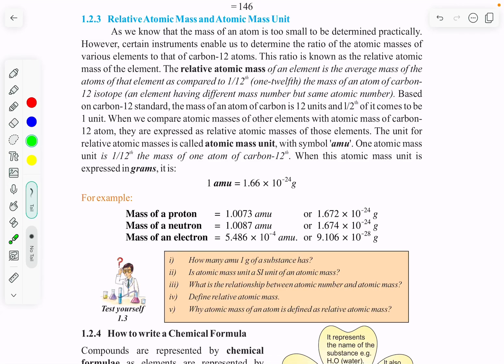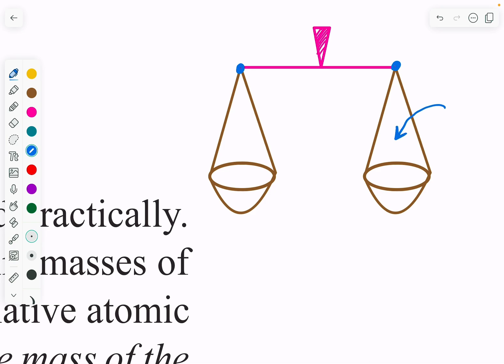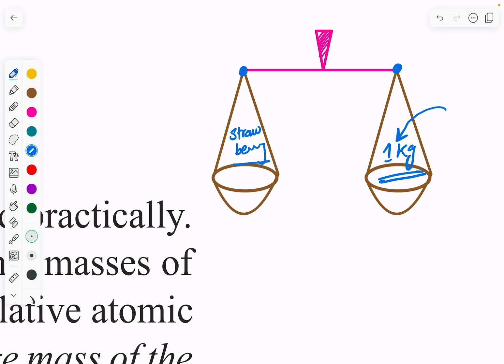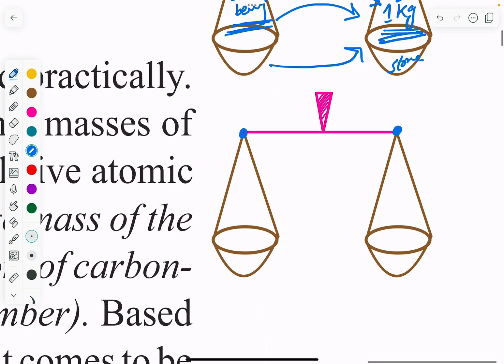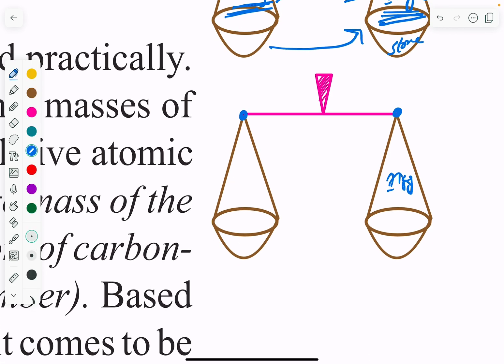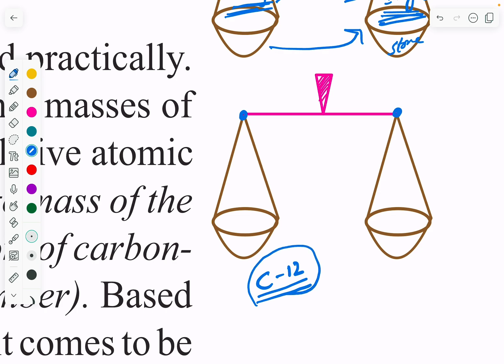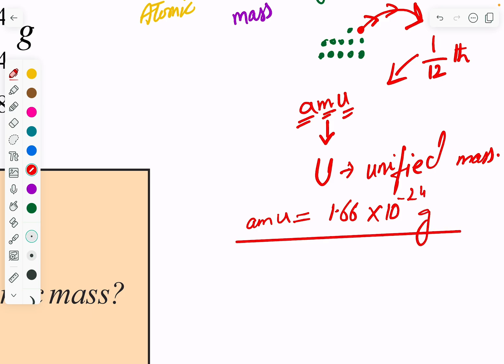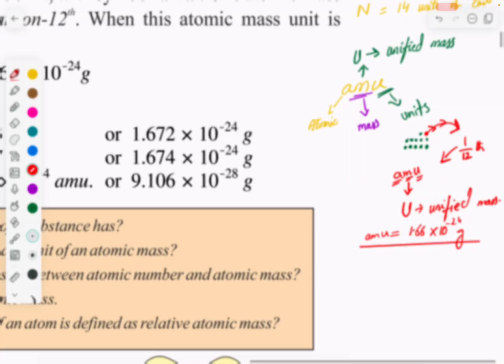What is relative atomic mass CHAPTER 1 ( Basics definitions ) Lec# 07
ConceptOfRelativeatomicmassAndCarbon-12

                  The ratio of the average mass of the atom to the unified atomic mass unit. ... An atomic weight (relative atomic mass) of an element from a specified source is the ratio of the average mass per atom of the element to 1/12 of the mass of an atom of 12C.
          Atomic weight, also called relative atomic mass, is the ratio of the total weight of the atoms of a chemical substance to a norm. The normal unit of atomic mass has been one-twelfth of the atomic mass of the carbon-12 isotope since 1961.